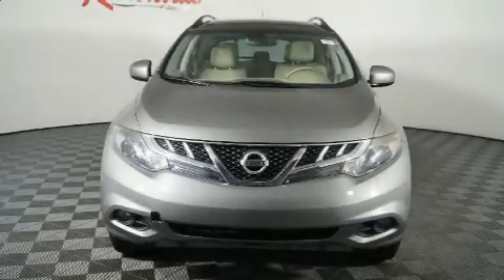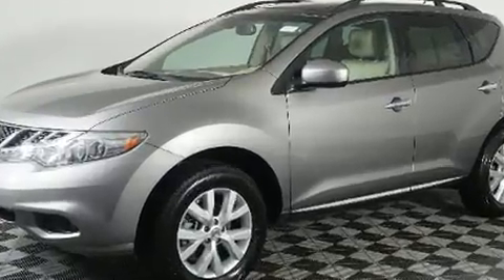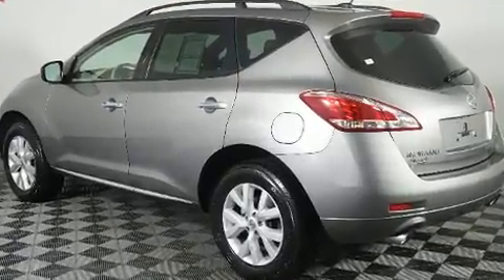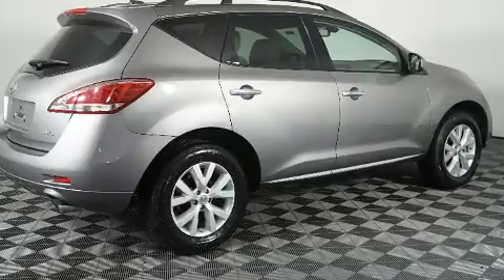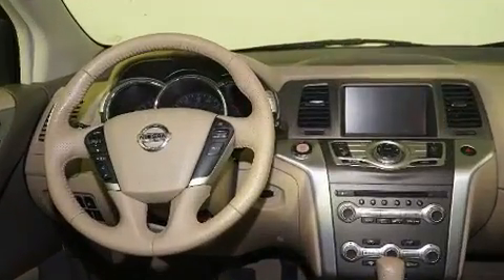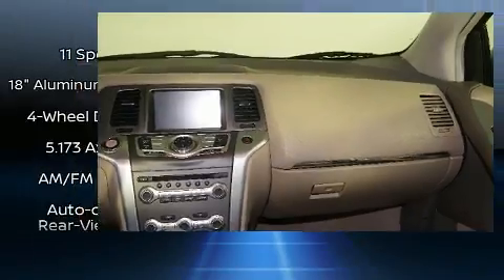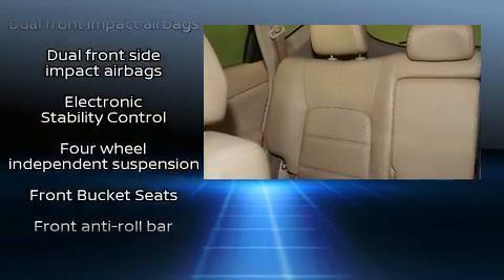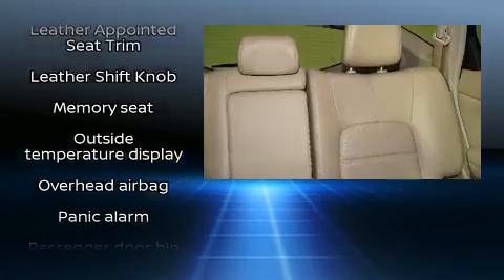Used 2011 Nissan Murano SL SUV at Kernersville Chrysler Dodge Jeep Ram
Features: This 2011 NISSAN MURANO SL IS EQUIPPED WITH A 3.5L V6 DOHC 24V engine, automatic transmission, leather seats,  power windows, air conditioning, dual air bags, power door locks, heated seats, rear-view camera, steering wheel controls, cruise control, keyless entry, push button start, power seats and 124,088 miles.

VIN: JN8AZ1MU6BW066182